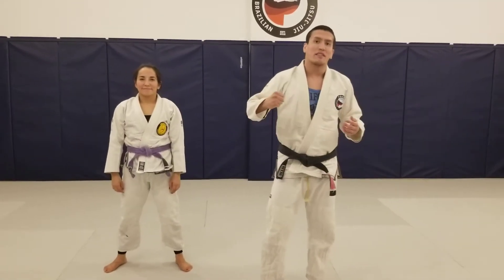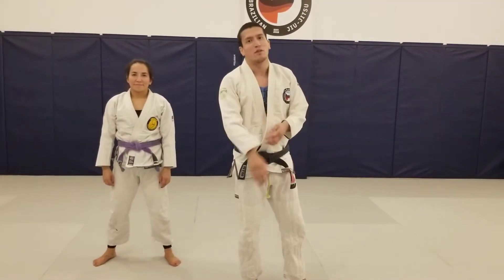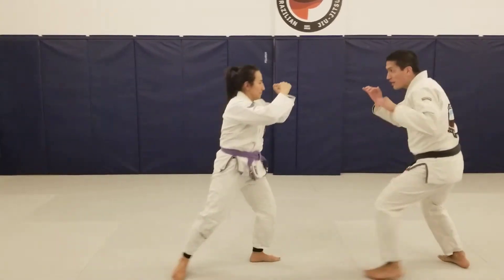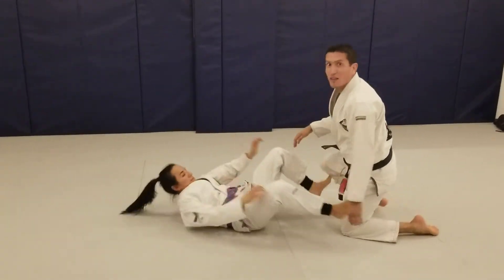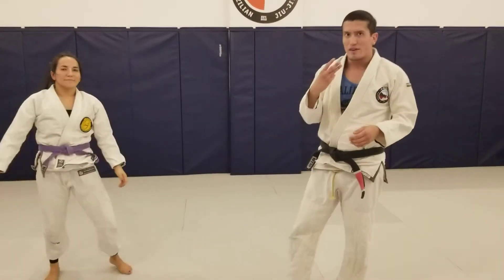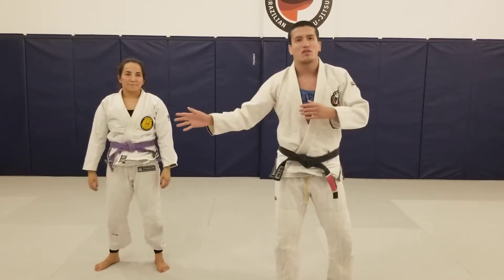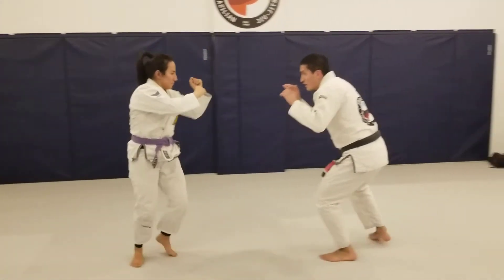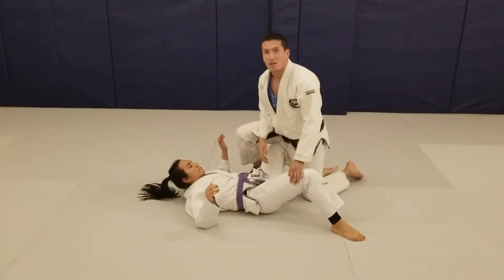Defense to Haymaker Punch into Blast Double Leg Takedown | Jersey City BJJ | Procel BJJ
A double leg takedown against a striking opponent taught in our Fundamentals of BJJ Program

Procel Brazilian Jiu-Jitsu is conveniently located in downtown Jersey City, NJ. We offer a variety of self defense programs for the entire family.

Get Fit. Have Fun. Learn Jiu-Jitsu!!!